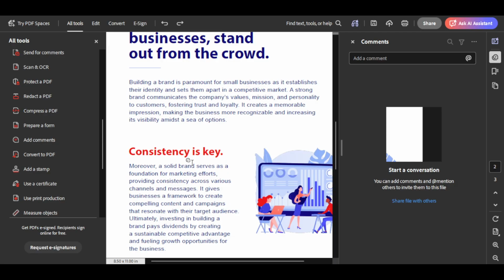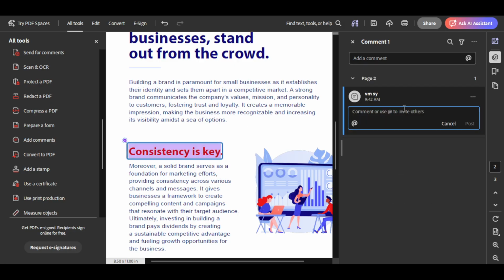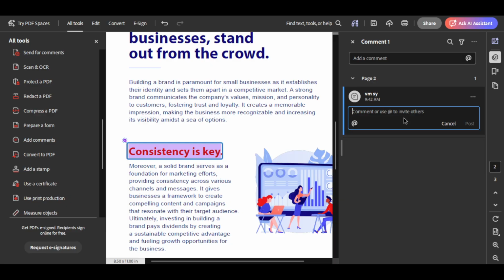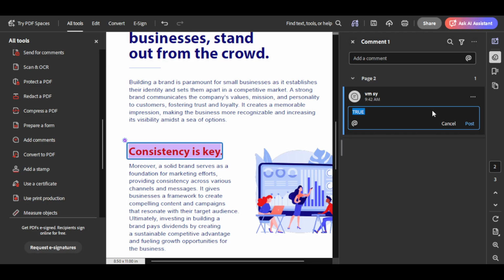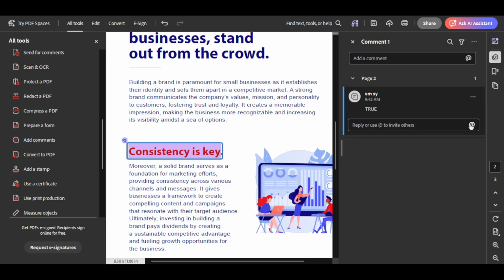How to Add Comment in PDF with Adobe Acrobat 2026 (Easily!!!)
In this professional tutorial, we delve into the essential steps to effectively add comments in a PDF using Adobe Acrobat. Whether you are collaborating on a document or providing feedback, mastering this skill is crucial for seamless communication and effective document management.

By watching this video, you'll learn the various methods to annotate PDFs, including using sticky notes, highlighters, and drawing tools to enhance your feedback. Watch till the end for a comprehensive understanding that will elevate your PDF editing skills.